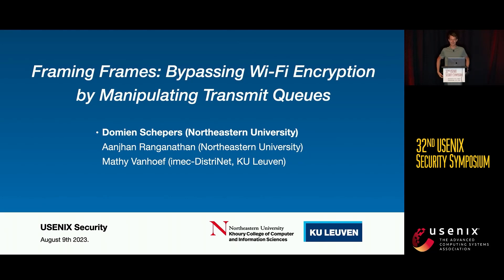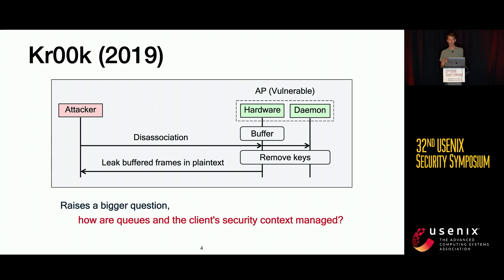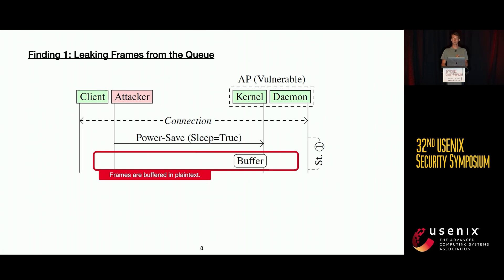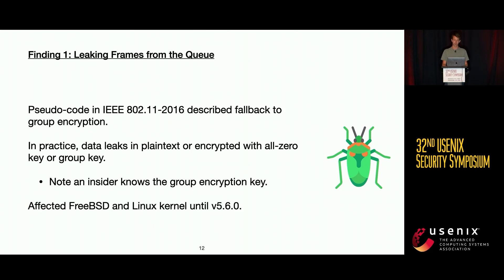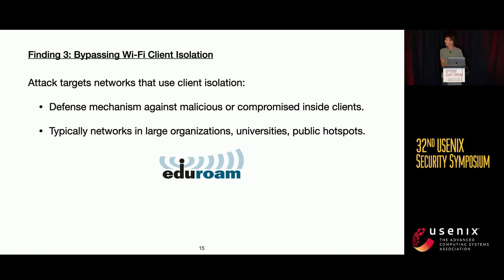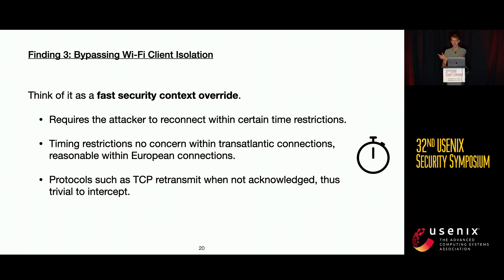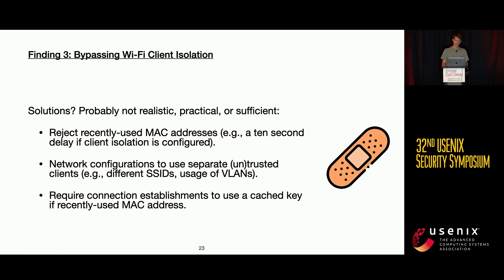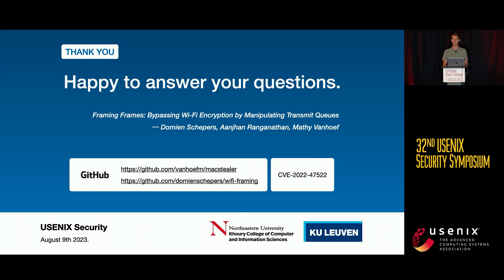USENIX Security '23 - Framing Frames: Bypassing Wi-Fi Encryption by Manipulating Transmit Queues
Domien Schepers and Aanjhan Ranganathan, Northeastern University; Mathy Vanhoef, imec-DistriNet, KU Leuven

Wi-Fi devices routinely queue frames at various layers of the network stack before transmitting, for instance, when the receiver is in sleep mode. In this work, we investigate how Wi-Fi access points manage the security context of queued frames. By exploiting power-save features, we show how to trick access points into leaking frames in plaintext, or encrypted using the group or an all-zero key. We demonstrate resulting attacks against several open-source network stacks. We attribute our findings to the lack of explicit guidance in managing security contexts of buffered frames in the 802.11 standards. The unprotected nature of the power-save bit in a frame’s header, which our work reveals to be a fundamental design flaw, also allows an adversary to force queue frames intended for a specific client resulting in its disconnection and trivially executing a denial-of-service attack. Furthermore, we demonstrate how an attacker can override and control the security context of frames that are yet to be queued. This exploits a design flaw in hotspot-like networks and allows the attacker to force an access points to encrypt yet to be queued frames using an adversary-chosen key, thereby bypassing Wi-Fi encryption entirely. Our attacks have a widespread impact as they affect various devices and operating systems (Linux, FreeBSD, iOS, and Android) and because they can be used to hijack TCP connections or intercept client and web traffic. Overall, we highlight the need for transparency in handling security context across the network stack layers and the challenges in doing so.